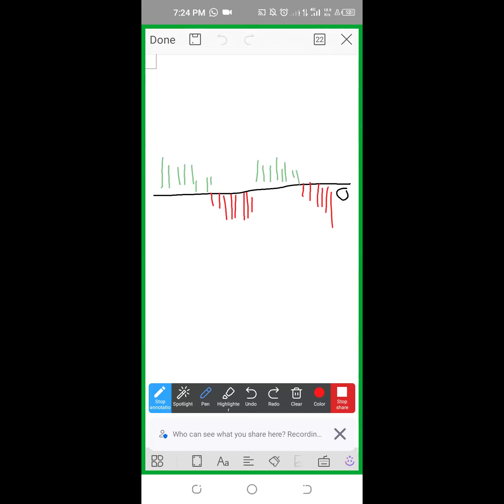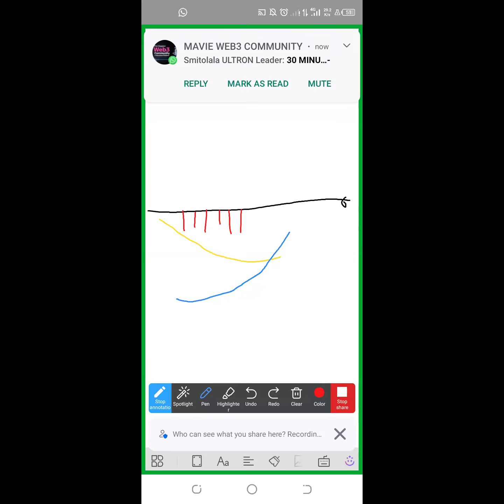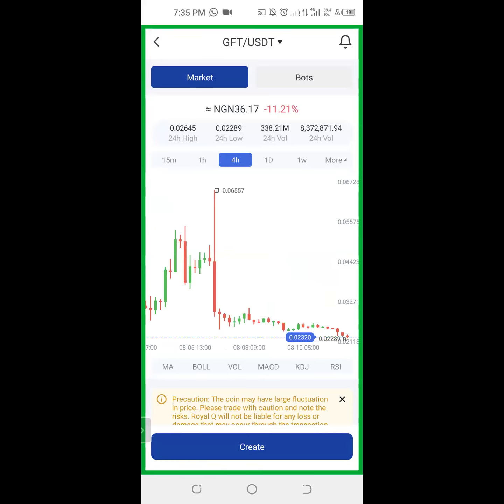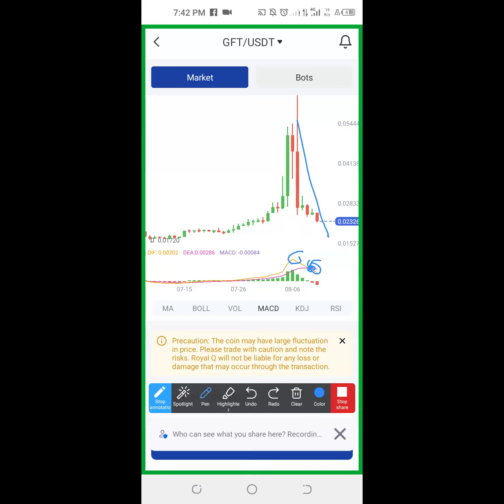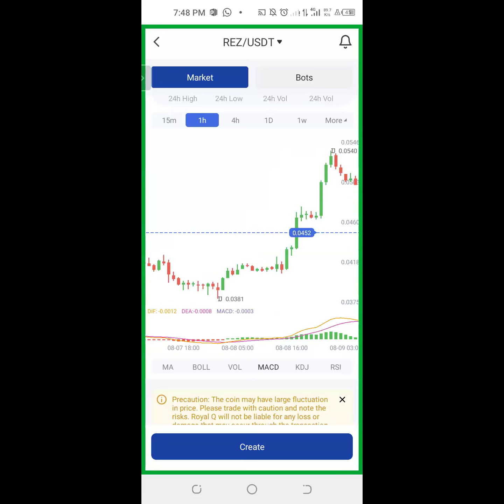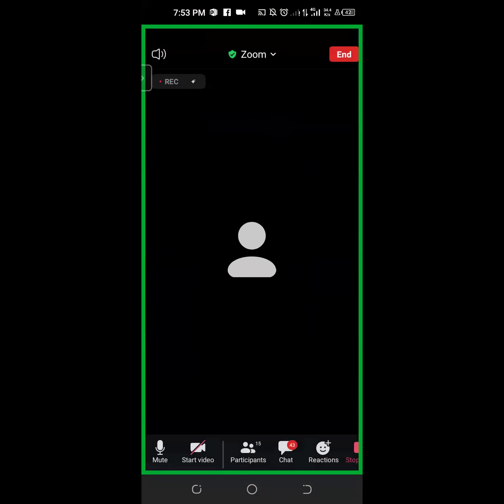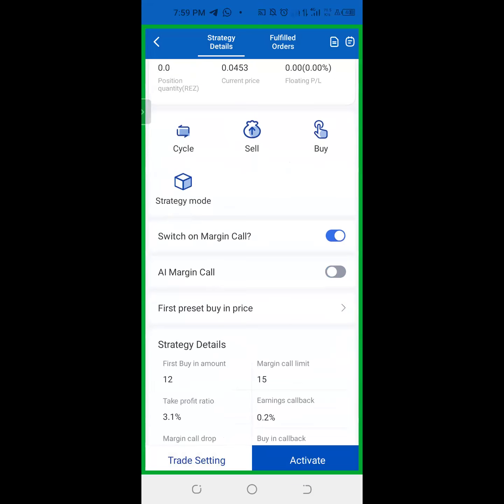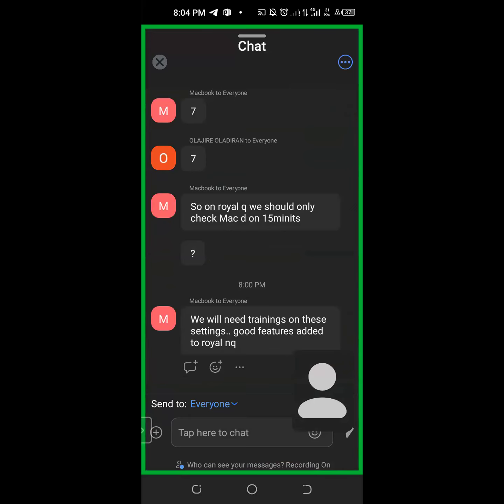RoyalQ MACD Indicator To Earn $5 to $10 Webinar Update